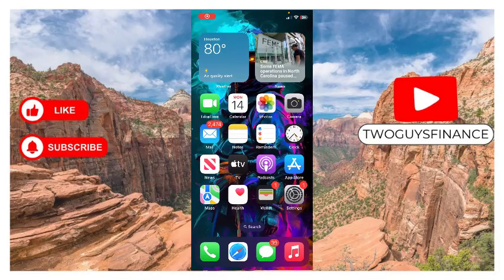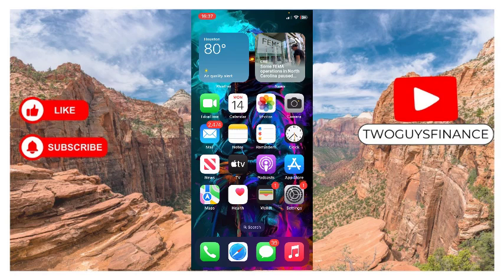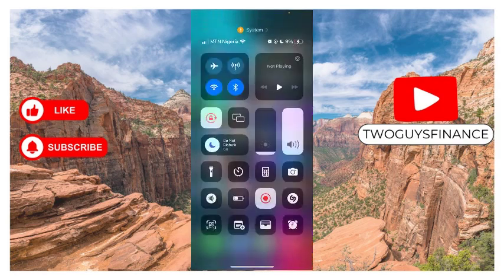How To Screen Record on iPhone